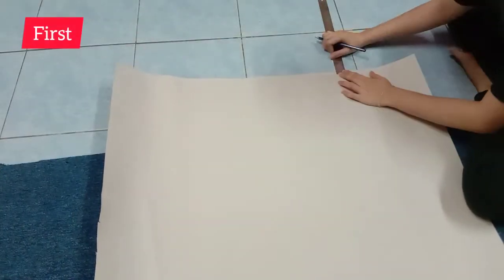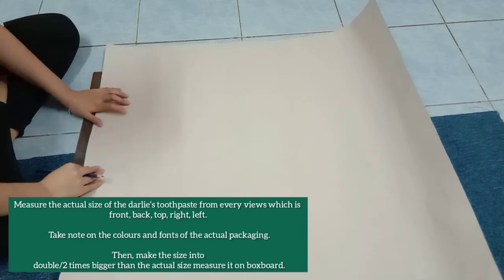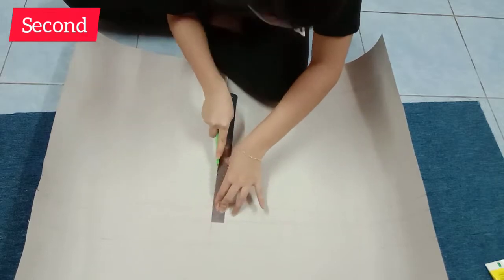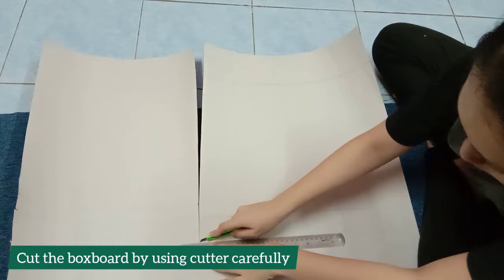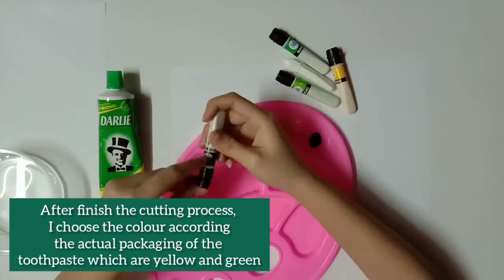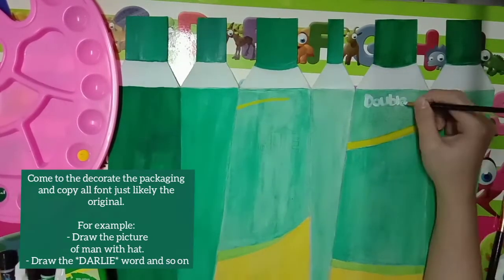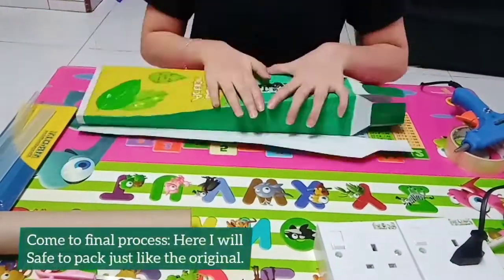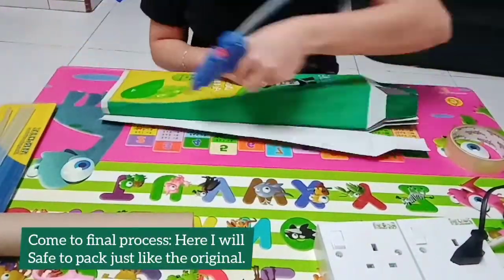EAD211: DIY TUTORIAL VIDEO (3D's)